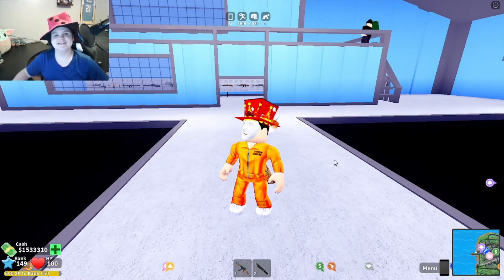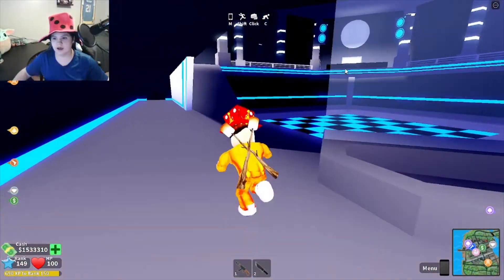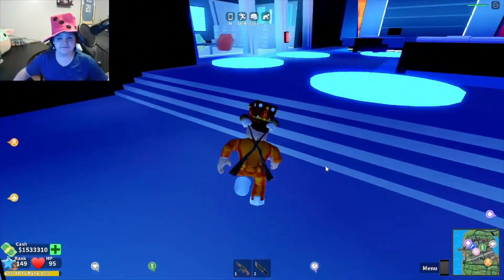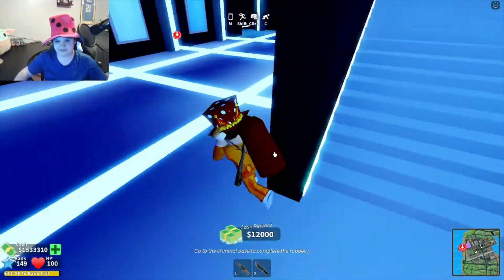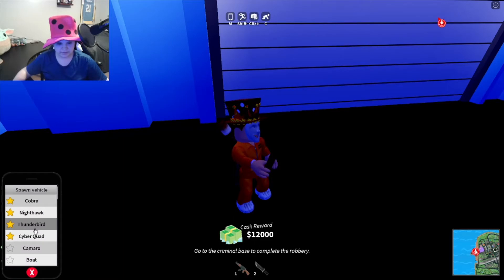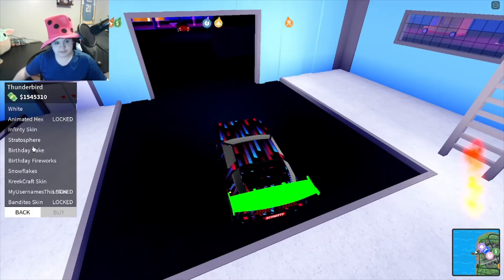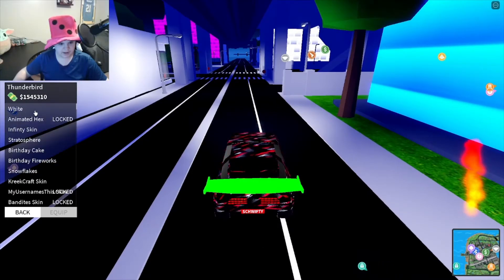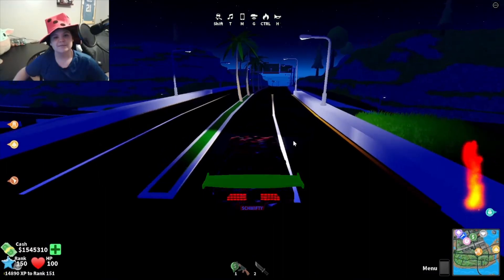Roblox Mad City - UNLOCKING THE SEASON 7 RANK 150 ANIMATED RACER SKIN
today in this video I will be unlocking the roblox mad city season 7 rank 150 animated Racer vehicle skin

What will you find on Racketys channel?

what is roblox? roblox is a online virtual game that players of all ages can play lots of different games. and you can customize your character by using "robux" what are robux? robux is a virtual currency that you can pay for. you dont need robux to play roblox it just can just make the game easier